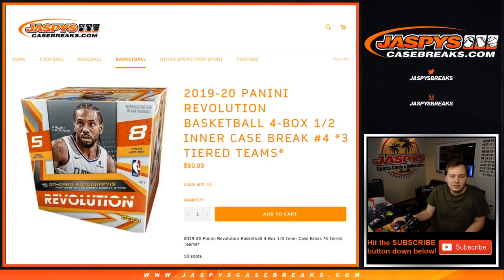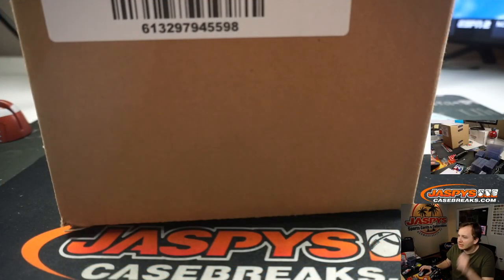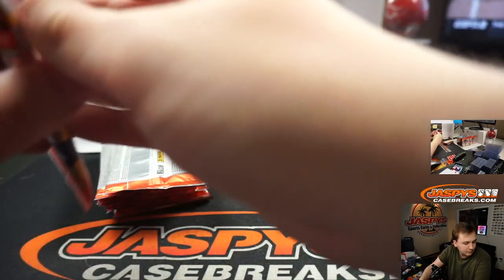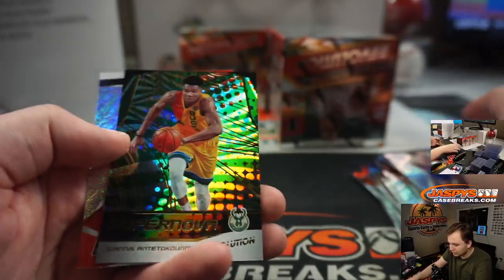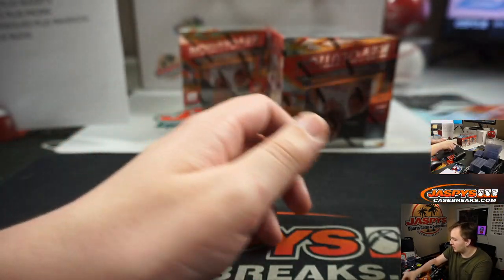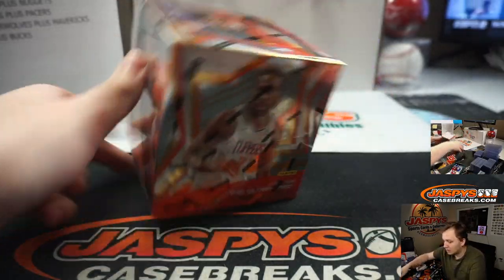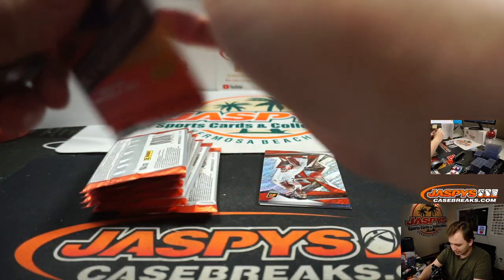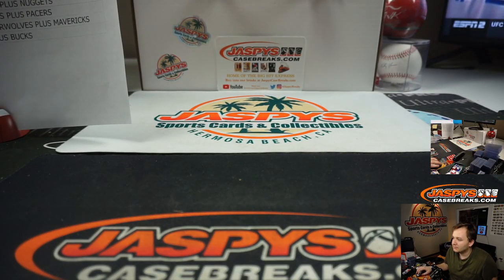5/9 - 2019-20 Panini Revolution Basketball 4-Box 1/2 Case Break #3 *TRT*